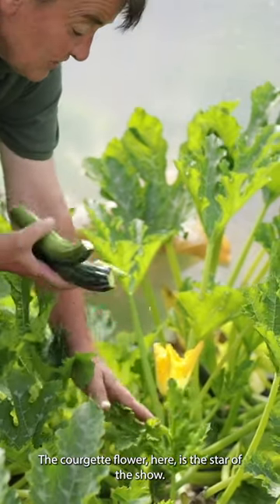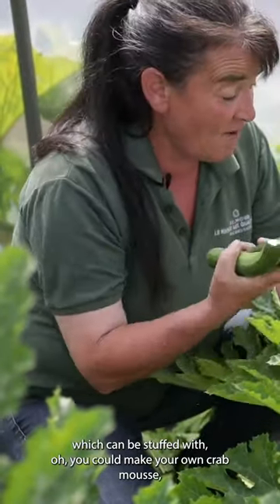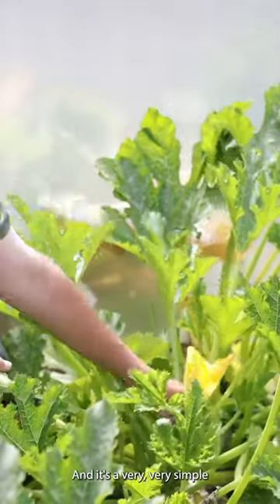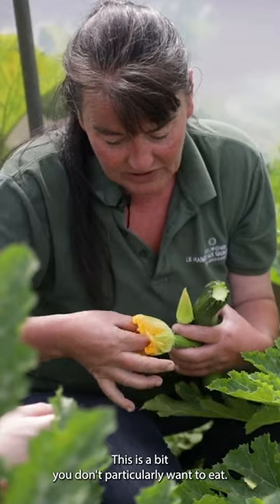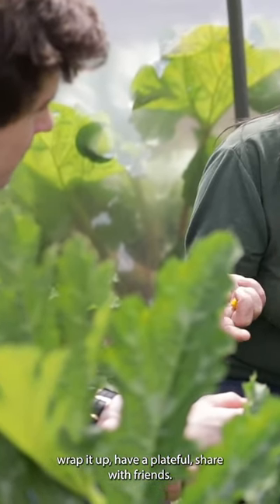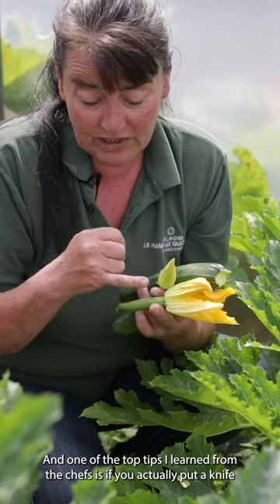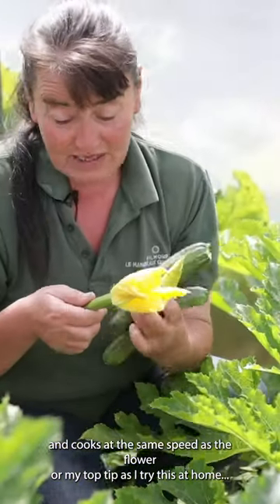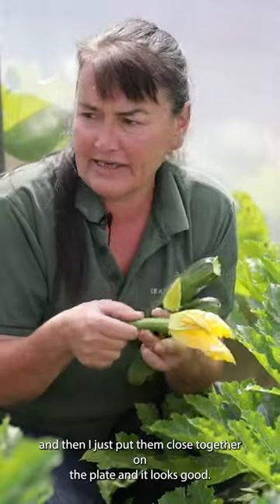Get some FLOWER power in your cooking!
Learn how to cook courgette flowers at home and impress your guests. The head gardener from Le Manoir aux Quat'Saisons tells us how.